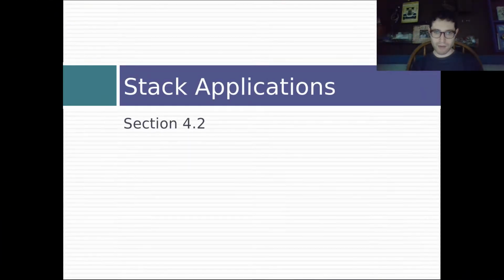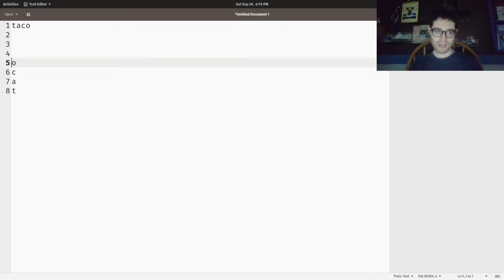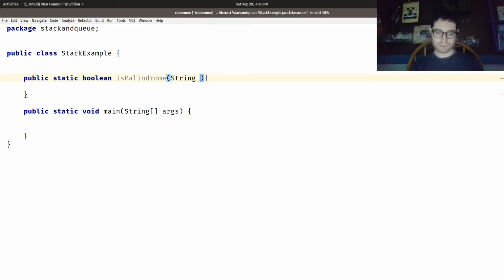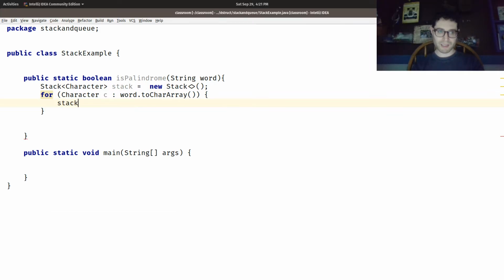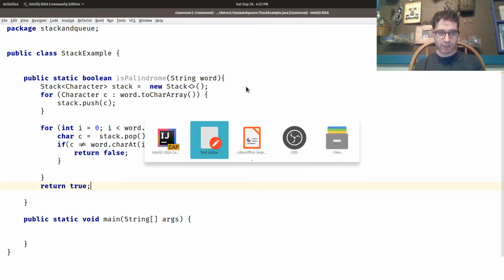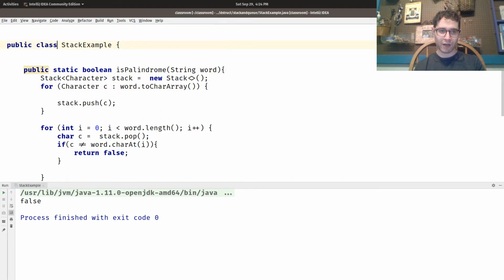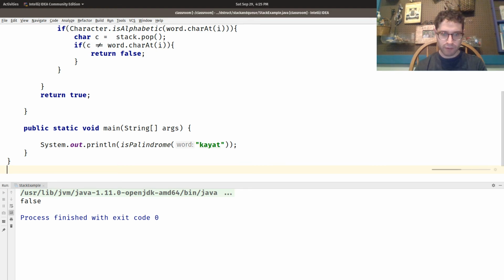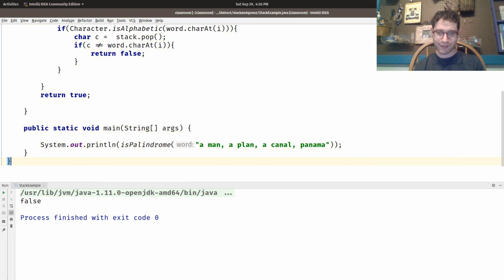CIS 2168 Flipped - Palindrome Detection